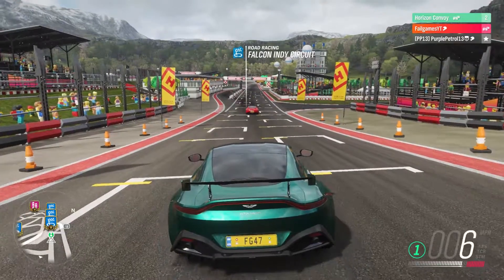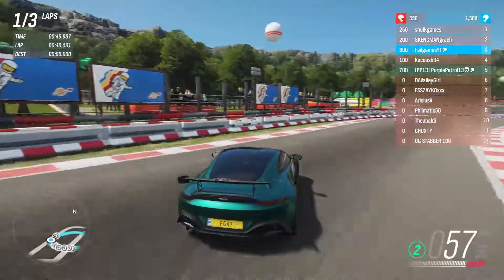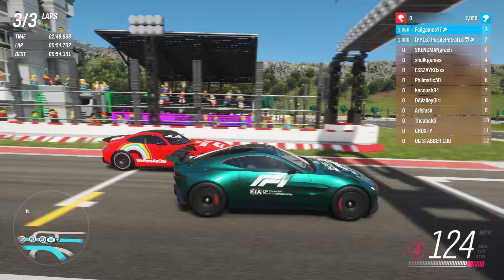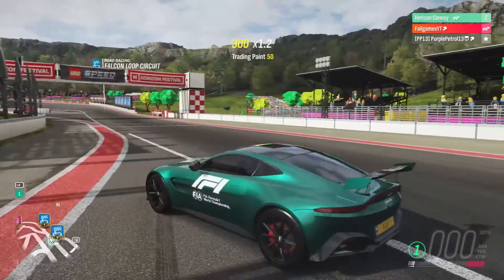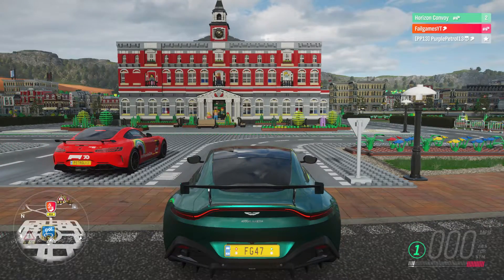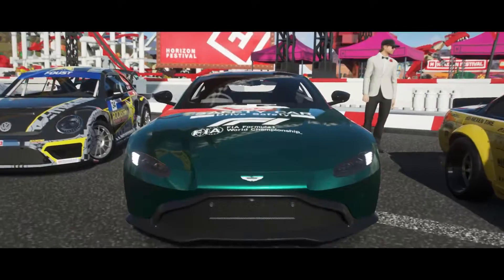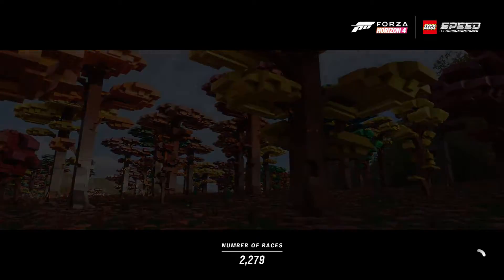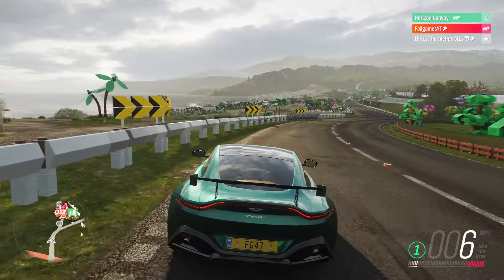NEW F1 SAFETY CARS: Which is better?? | Forza Horizon 4 Challenge | w/ PurplePetrol13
The 2021 Formula 1 Season's safety Cars are now officially announced, so PurplePetrol13 and myself Failgames decided to put them Head-to-Head in a series of challenges to see which is best!